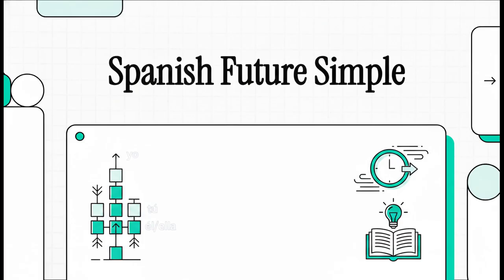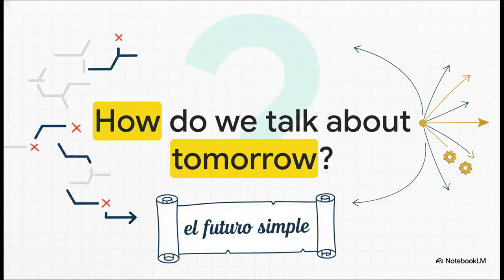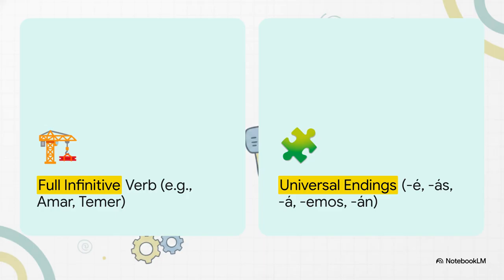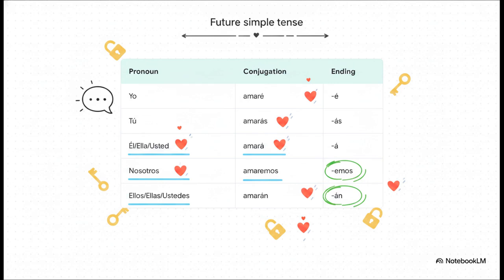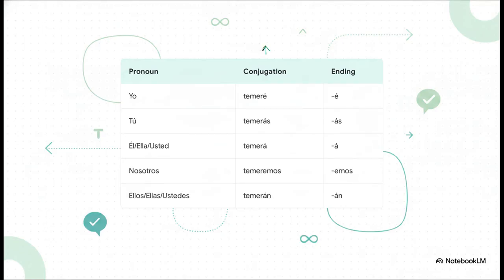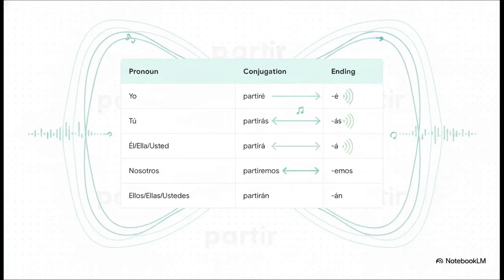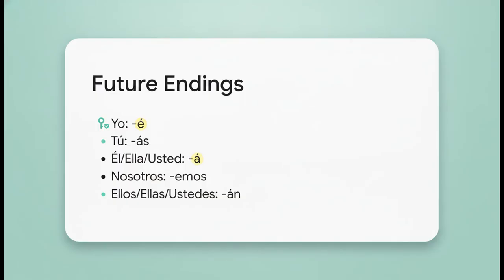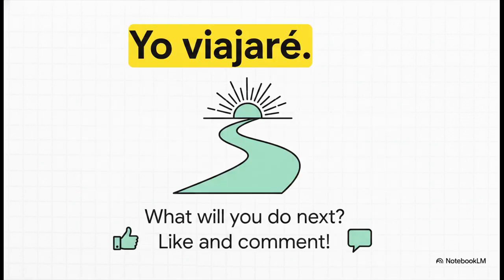🔮🇪🇸 Simple Future of Regular Verbs | Futuro Simple de Verbos Regulares | Spanish Grammar Lesson 📚✨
Do you know how to talk about the future in Spanish without using "IR A"? 🤔

In this video, you'll learn the Simple Future tense for regular verbs in Spanish – also known as el futuro simple or el futuro imperfecto. This tense allows you to talk about what will happen or what you will do in the future. It's easier than you think because all regular verbs share the same endings! 🇪🇸

By the end of this lesson, you'll be able to conjugate regular -AR, -ER, and -IR verbs in the Simple Future and use them confidently in sentences. 🚀🔮

You'll learn that the Simple Future is formed by adding the same endings to the infinitive of the verb – no need to remove anything! For example: hablar → hablaré, hablarás, hablará, hablaremos, hablaréis, hablarán. The endings are: -é, -ás, -á, -emos, -éis, -án. These endings work for ALL regular verbs, whether they end in -AR, -ER, or -IR. 📝

We'll cover how to conjugate regular verbs like hablar (to speak), comer (to eat), and vivir (to live) in the Simple Future. You'll also learn when to use this tense – for predictions, promises, spontaneous decisions, and future facts. 🗣️

You'll see plenty of example sentences and practice exercises so you can master this essential tense. This video is perfect for beginners and intermediate learners who want to expand their ability to talk about the future. 📚

🎯 Don't forget to:
💬 COMMENT: Escribe una oración en futuro simple (Write a sentence in the Simple Future)

¡Domina el Futuro Simple y habla del futuro con confianza! 💪🇪🇸🔮